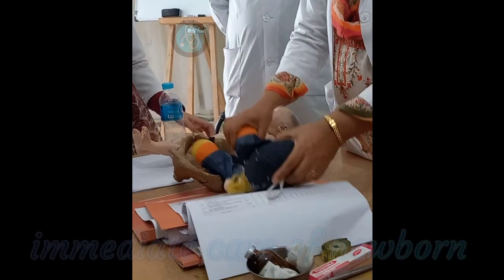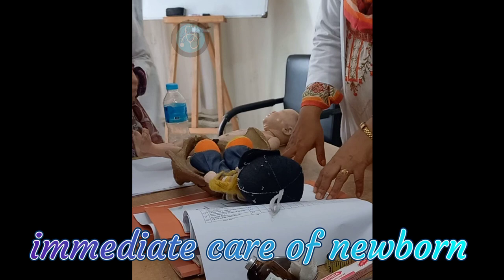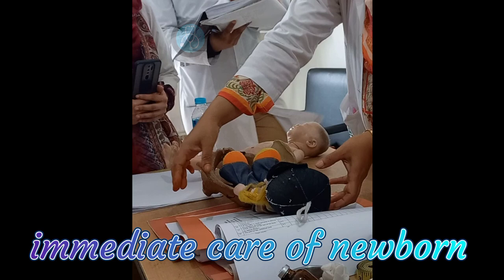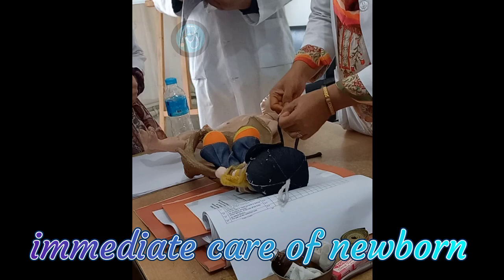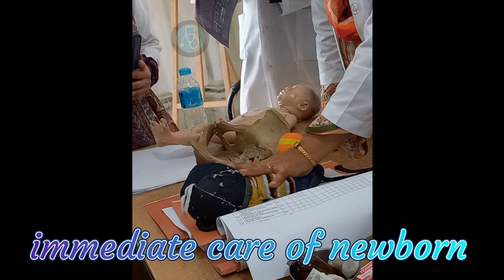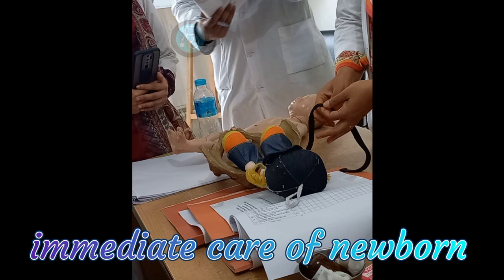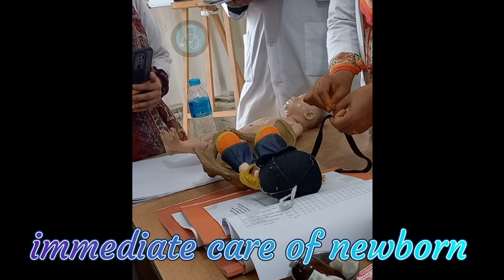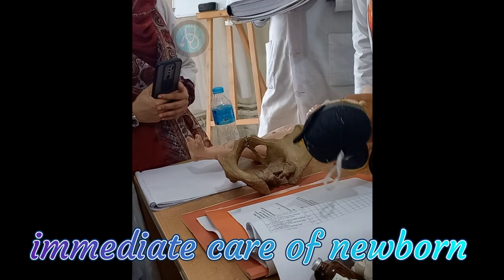Immediate care of newborn || Gynae ospe procedure || Final prof